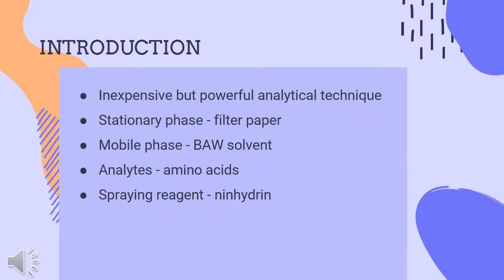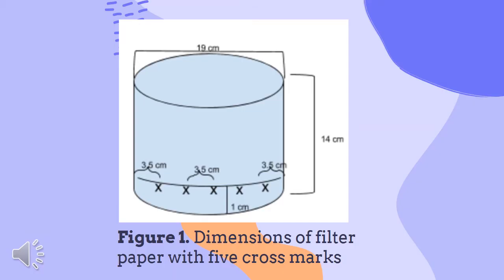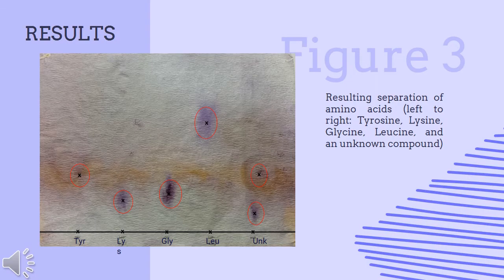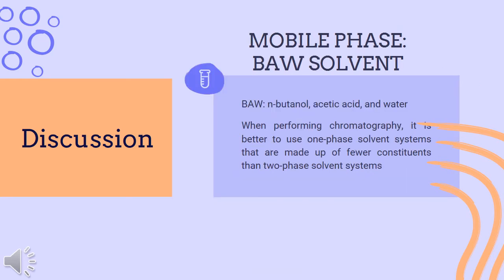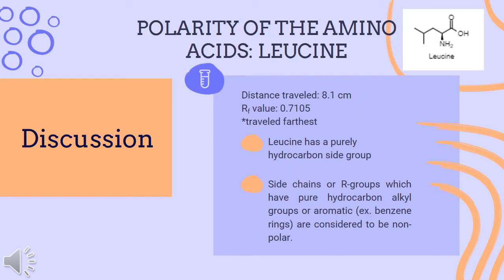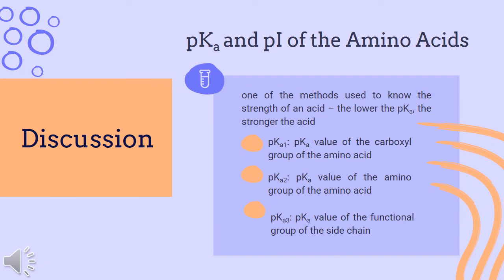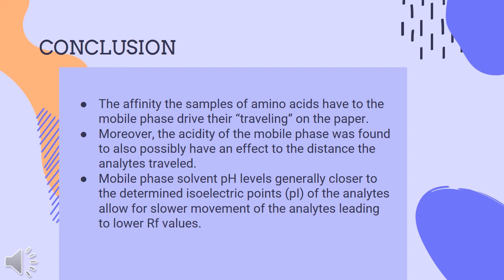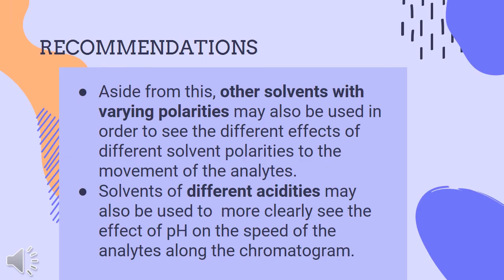Exp4: Separation of Amino Acids by Paper Chromatography (Itable, Sotto, Tee)